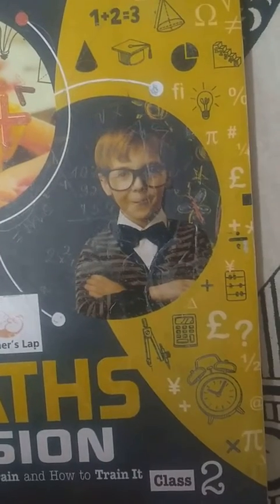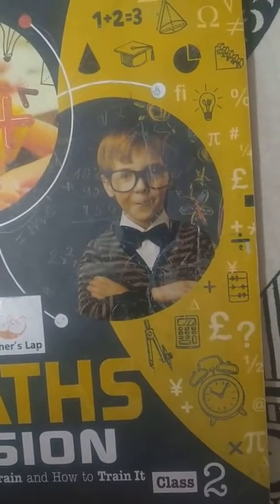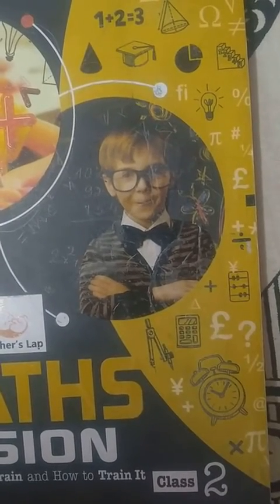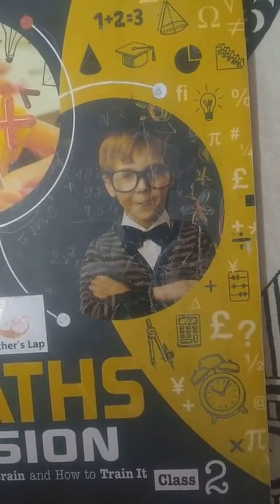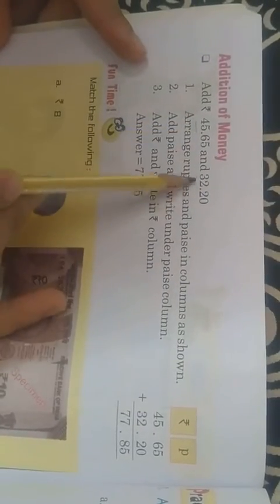class2nd maths chapter 9part2